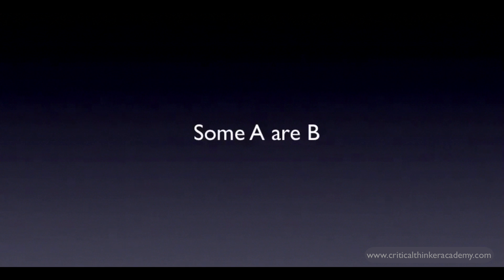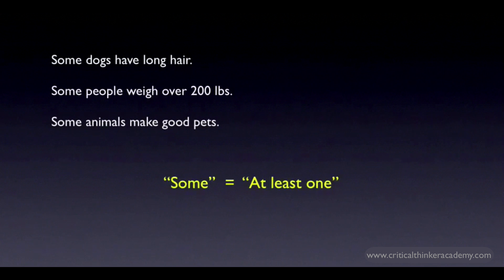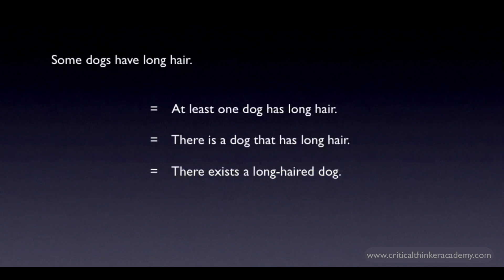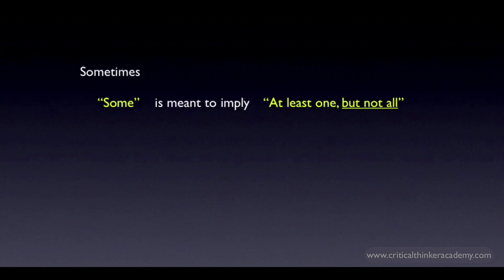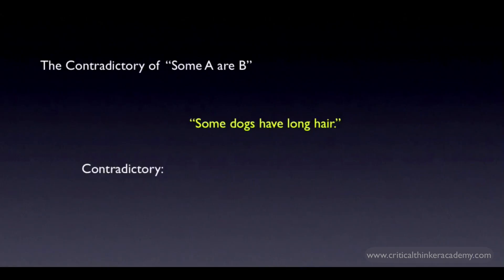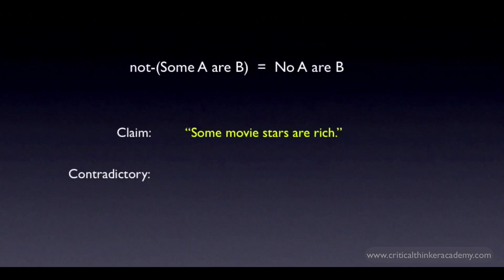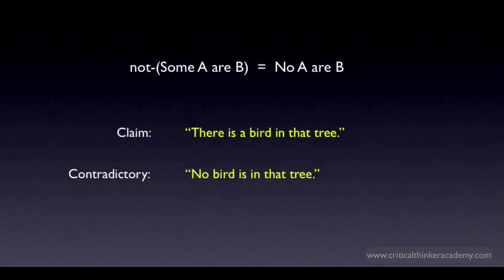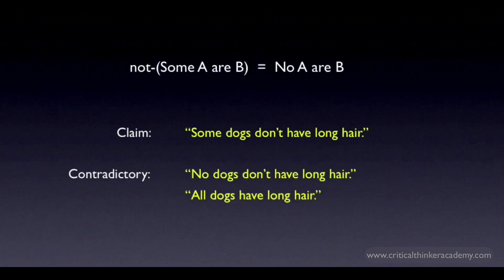Categorical Logic: Some A are B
This video shows how to interpret claims of the form "Some A are B" in categorical logic, and how to evaluate the contradictory of such claims, i.e. "not-(Some A are B)".